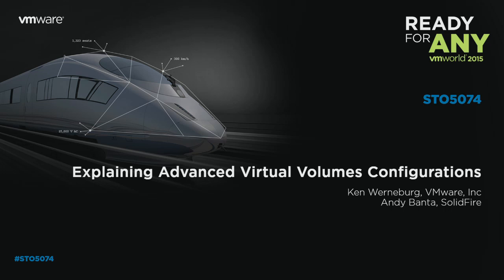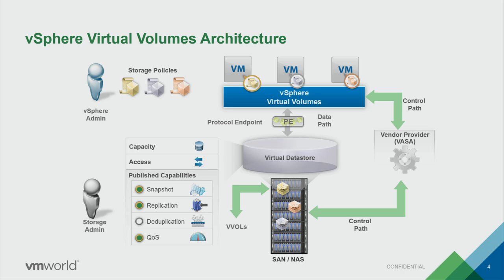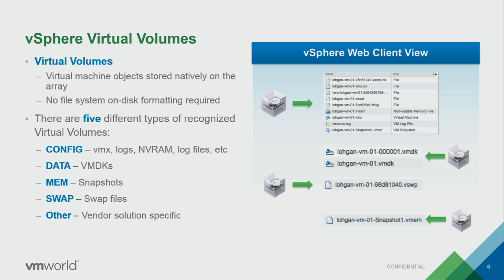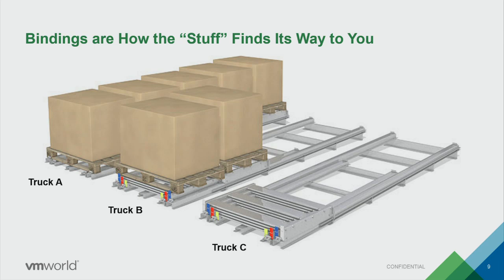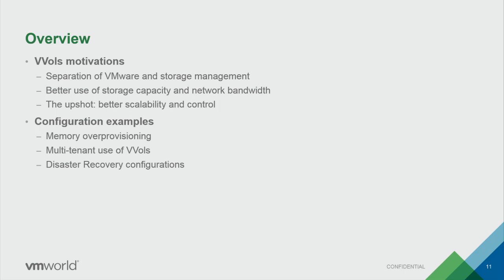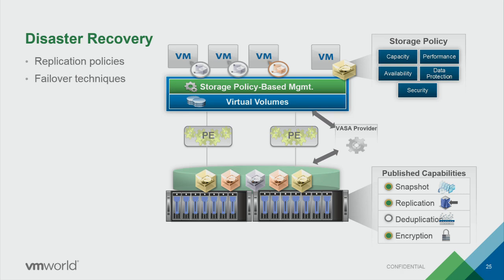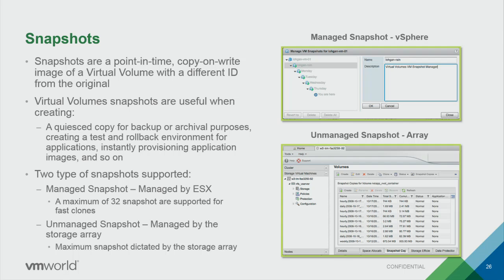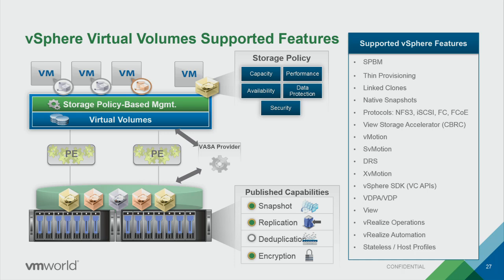VMworld 2015: STO5074 - Explaining Advanced Virtual Volumes Configurations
Not content to simply describe the Virtual Volume (VVOL) framework, this session instead examines practical use cases: How different configurations and workloads benefit from VVOLs. Learn how Storage Policy Based Management (SPBM) couples with VVOLs to provide VM configuration options not previously available. We demonstrate a handful of real-life scenarios, specifically covering how VVOLs benefits oversubscribed systems, disaster recovery preparation and multi-tenant requirements for customers. Specific configuration options and constraints are covered in detail, including how they work with underlying storage.